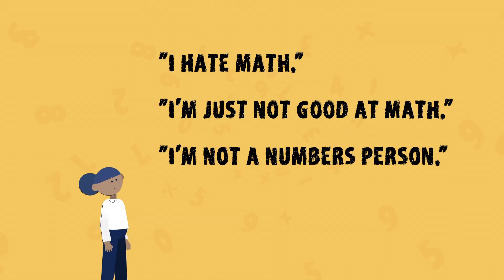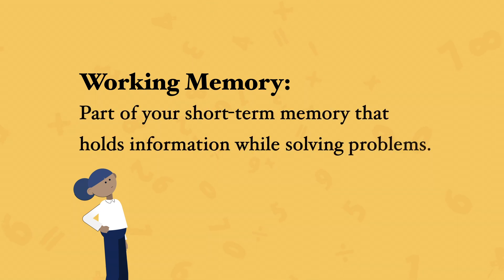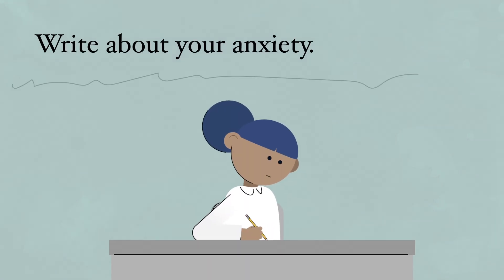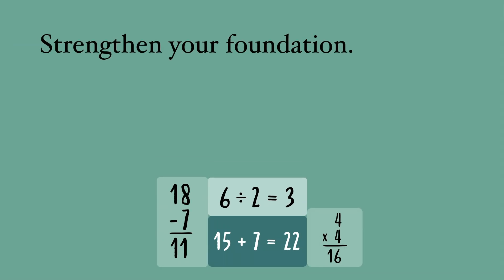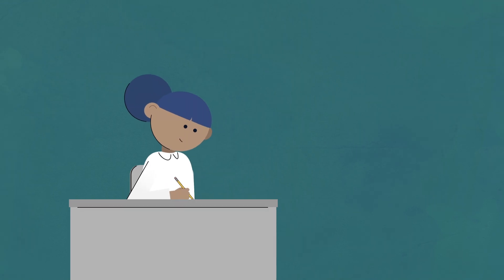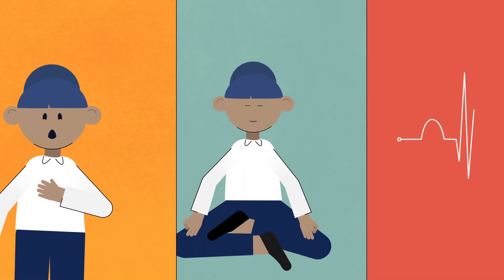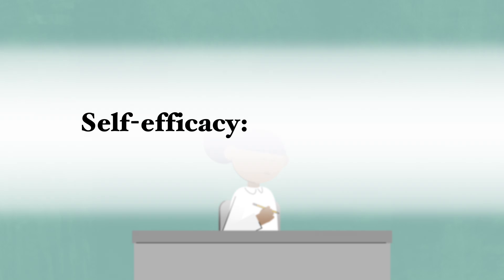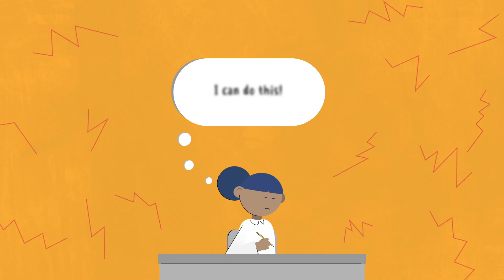Do You Have Math Anxiety?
In this video, you’ll learn strategies for combating math anxiety. for our math tutorials.